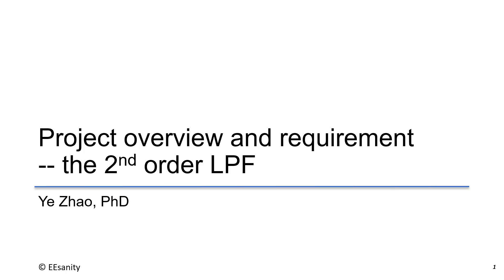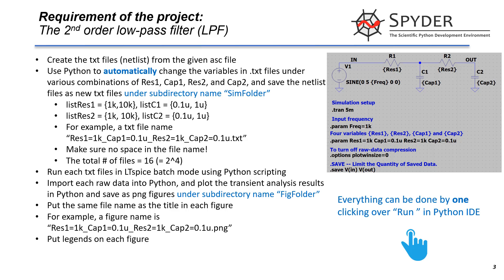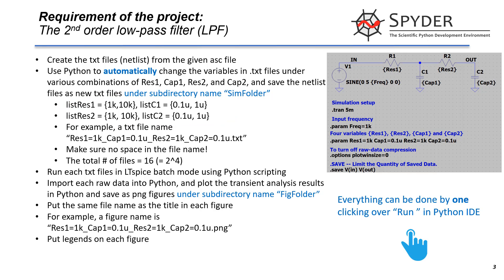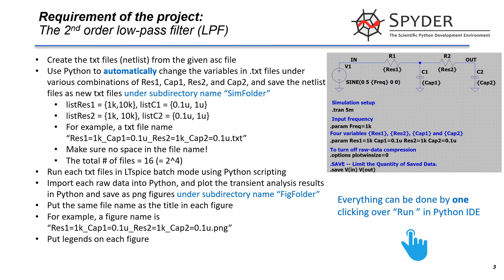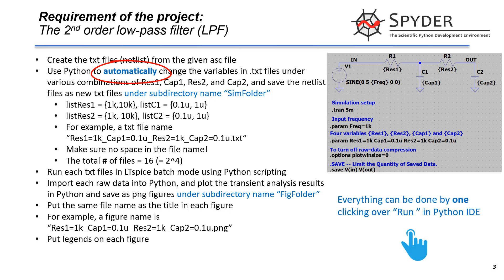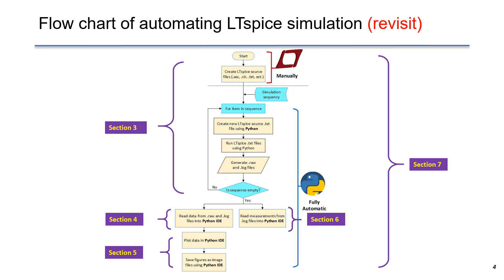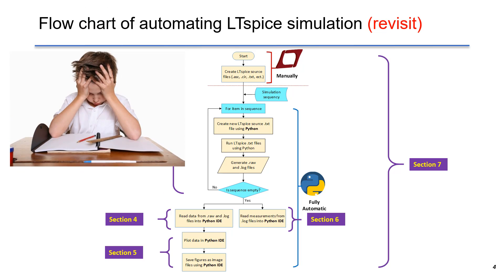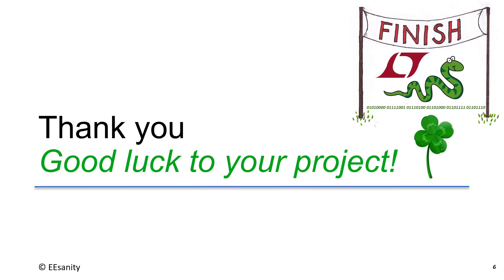LTspice + Python Project overview - 2nd order Low-pass filter